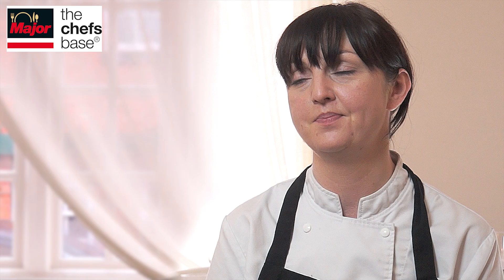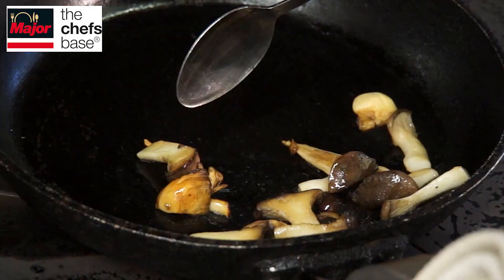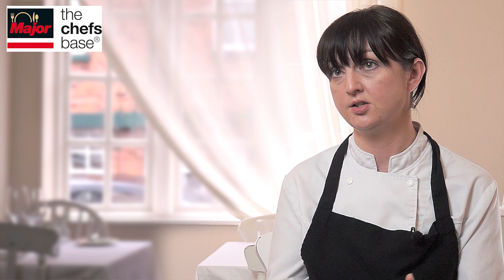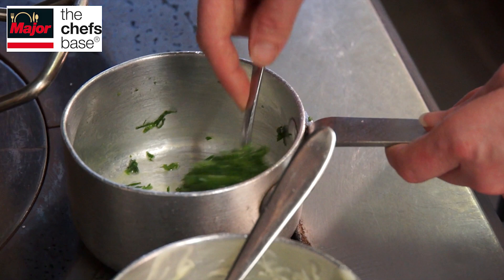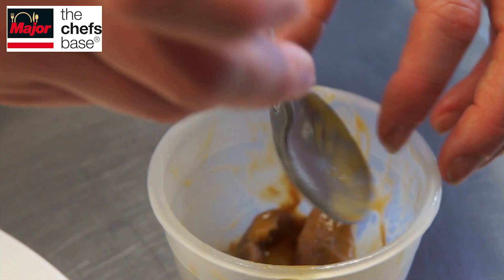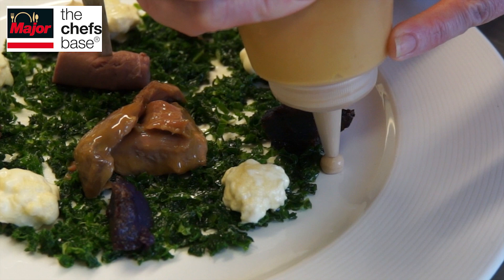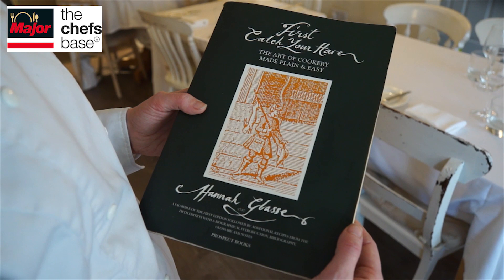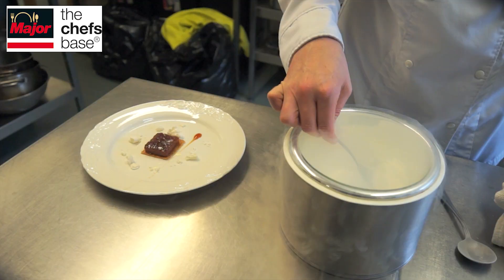Mary- Ellen McTague cooks snails, kid goat and a Ratafia pudding recipe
Manchester Chef Mary-Ellen McTague, the Chef Patron of Aumbry Prestwich . Having for worked at the 3-Michelin star The Fat Duck, in Bray under Heston Bluementhal.

Watch Mary-Ellen as she creates three dishes from her menu at Prestwich neighbourhood restaurant.

Video presented in association with Major International